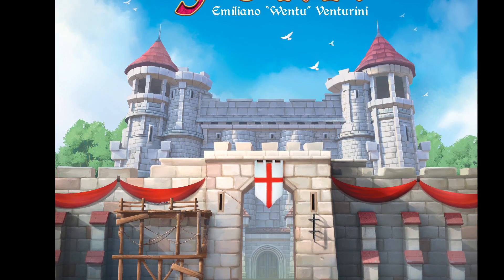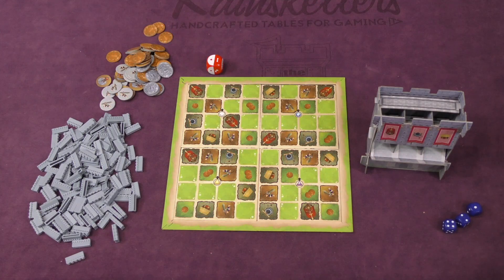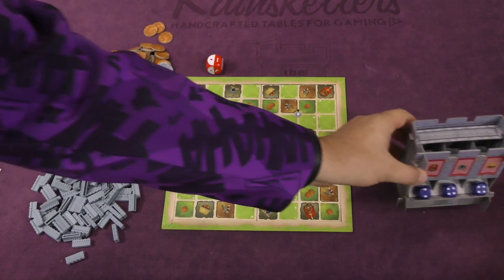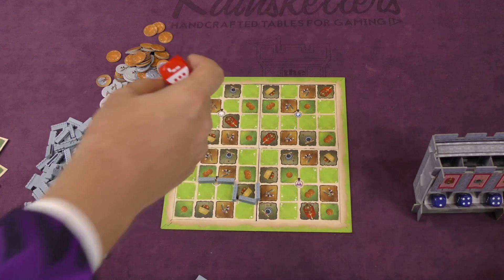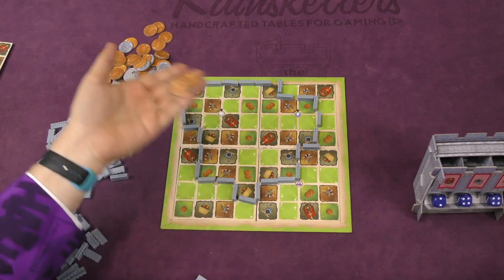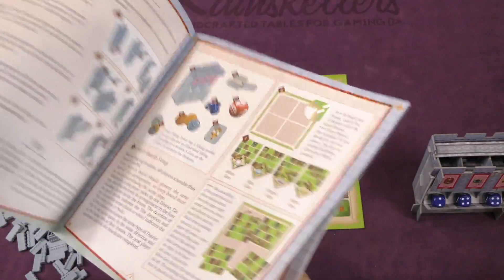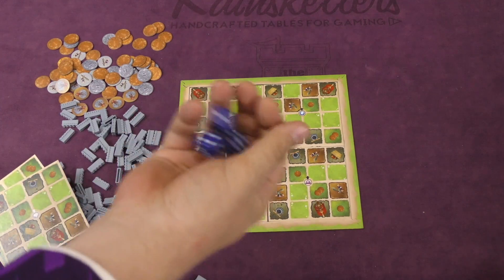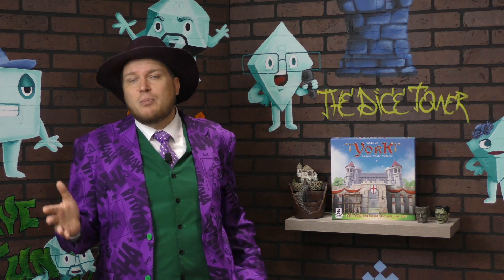Walls of York Review - with Tom Vasel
Tom Vasel takes a look at city building puzzle game from Cranio Creations!

00:00 - Introduction
01:04 - Overview
05:33 - Final Thoughts